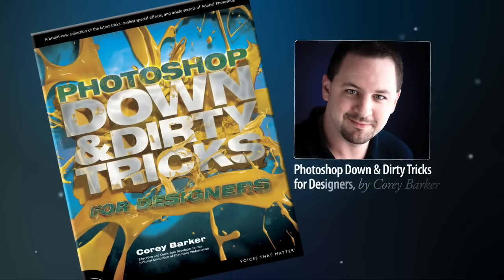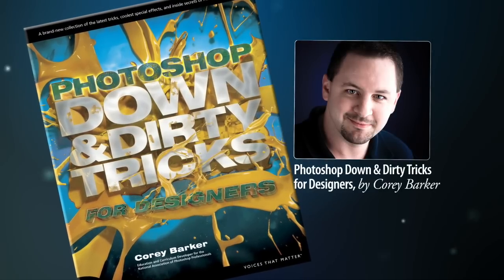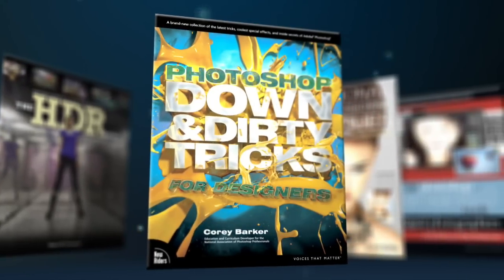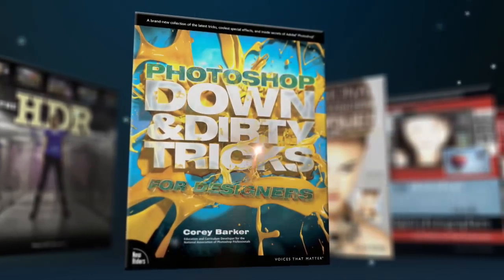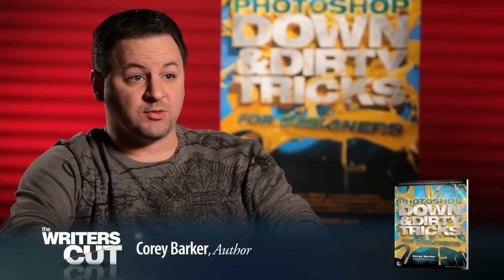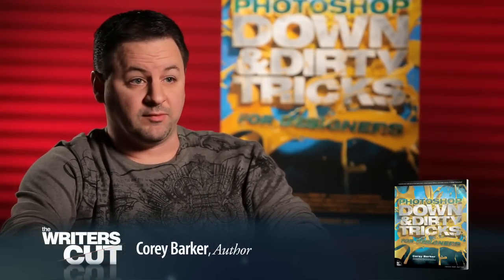Photoshop Down N' Dirty Tricks for Designers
Corey Barker helps you discover the potential of some of Photoshop's most powerful features and how, with a little experimentation, you can open up a whole new world of dazzling effects.